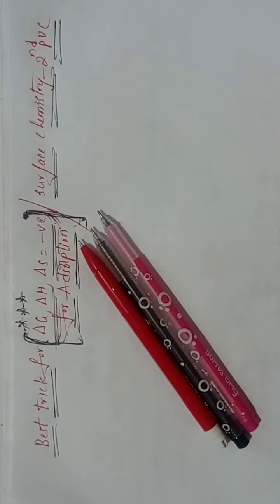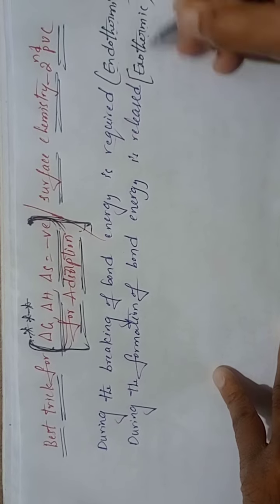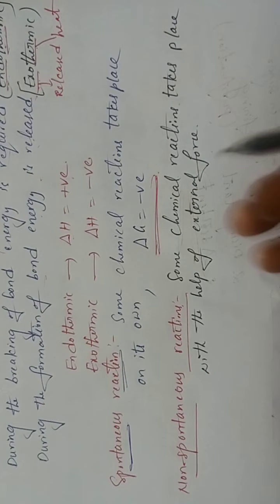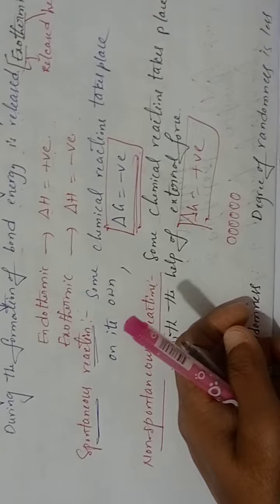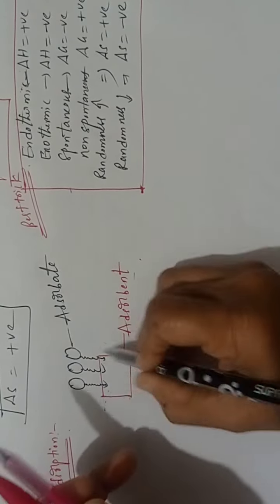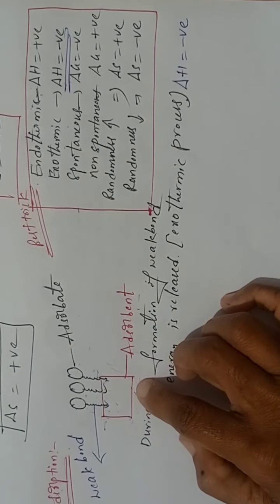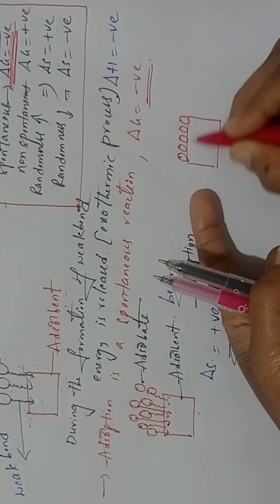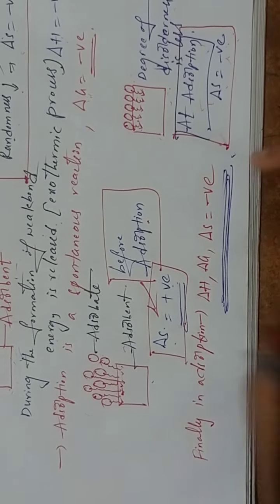Best trick/In adsorption ∆G,∆H,∆S=-ve/Surface chemistry/2nd puc/Nagini mam.